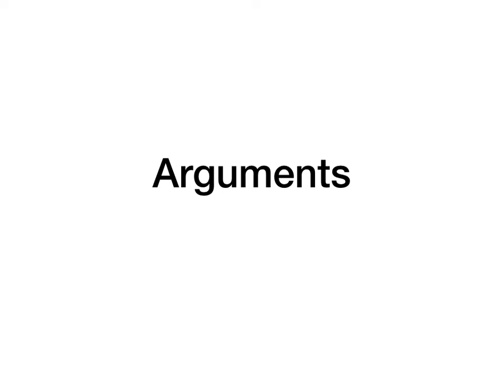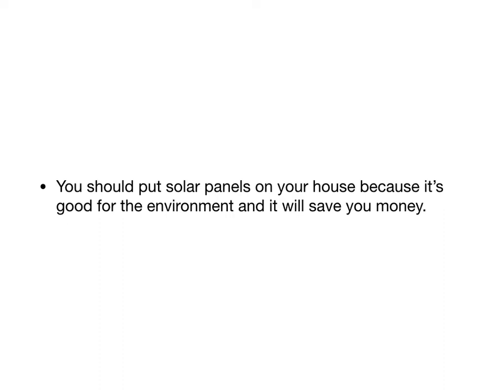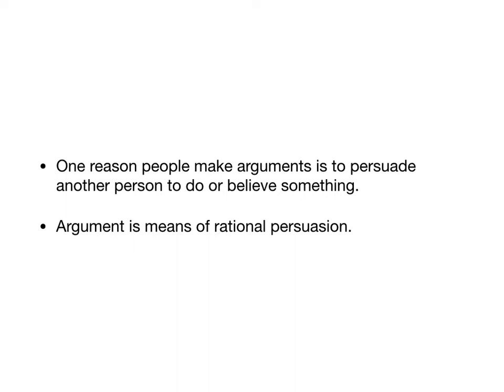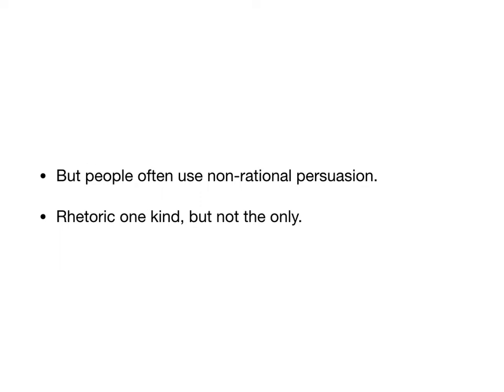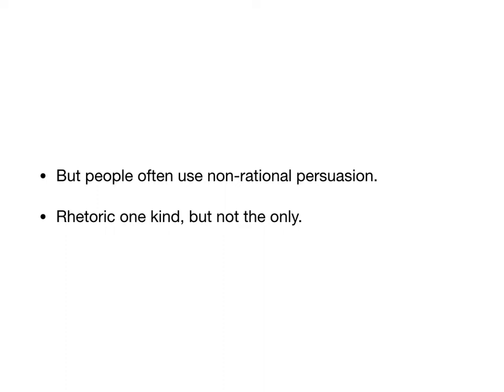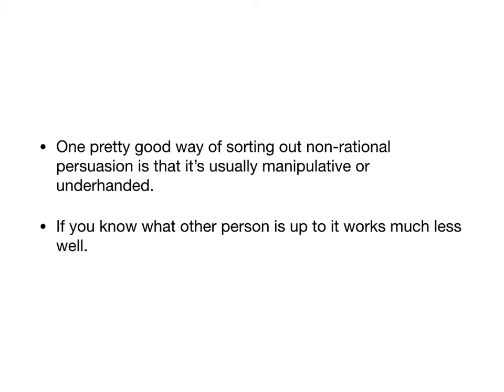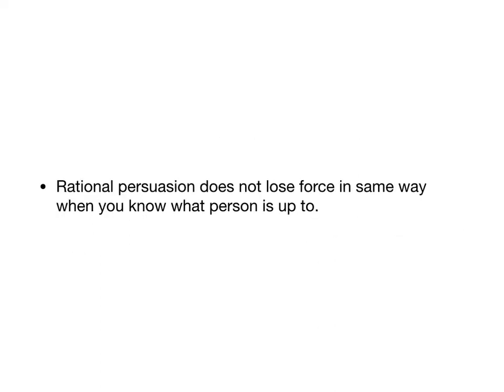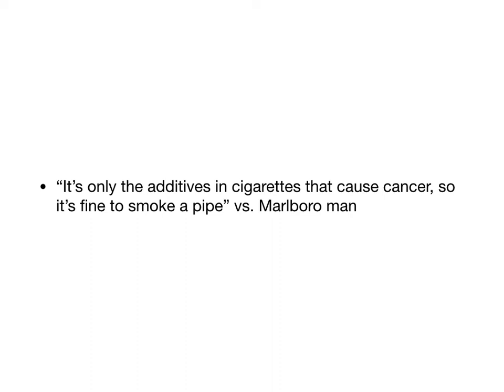Rhetoric vs Reasons